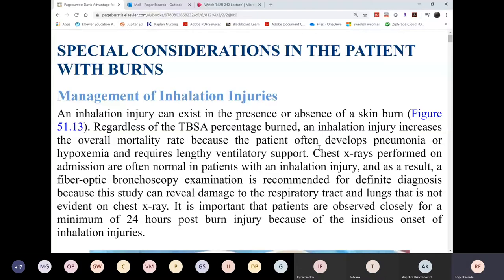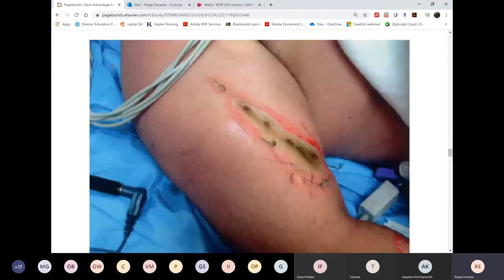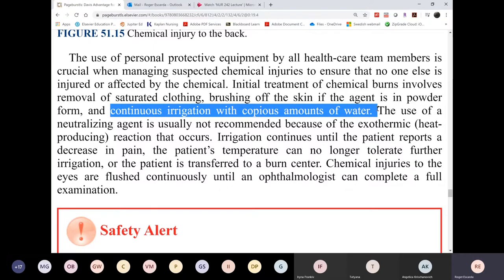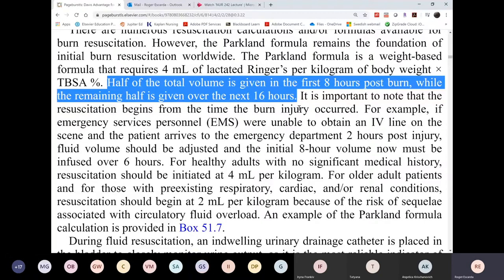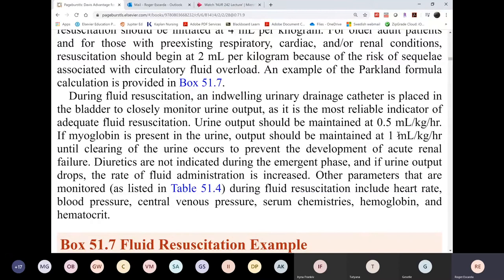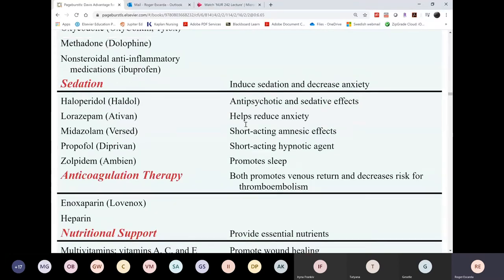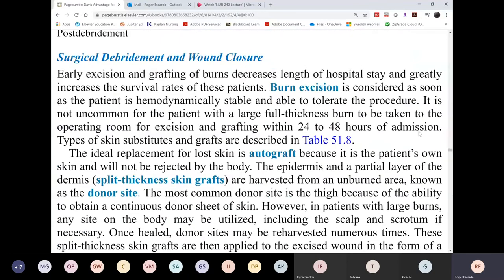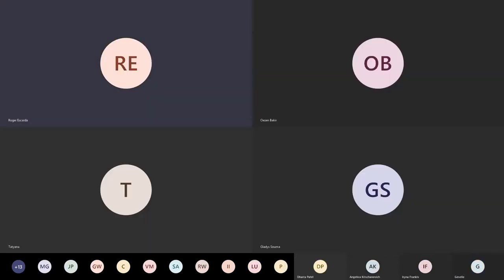NUR 242 Lecture Burns 2